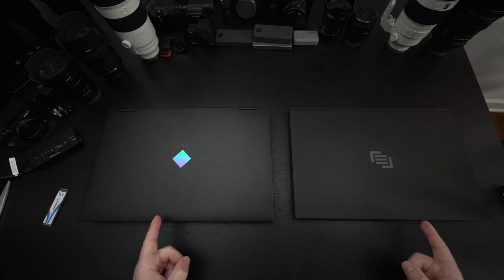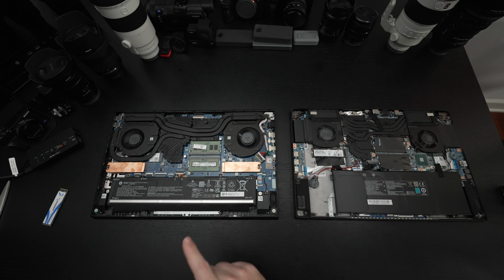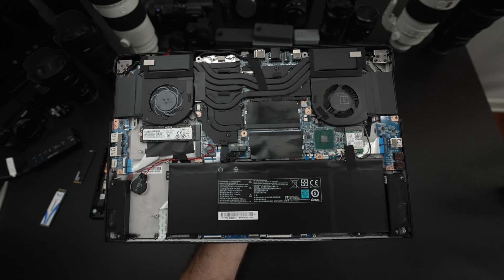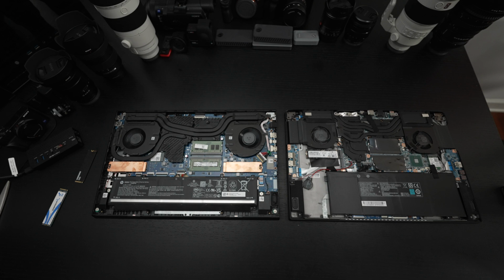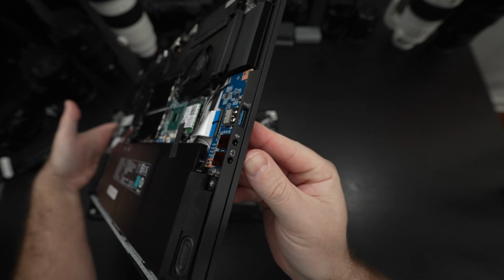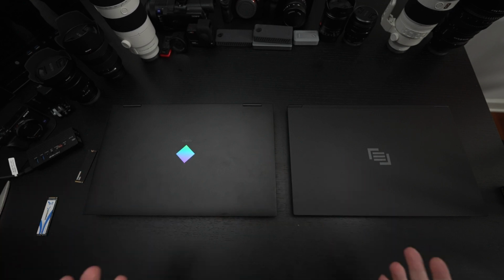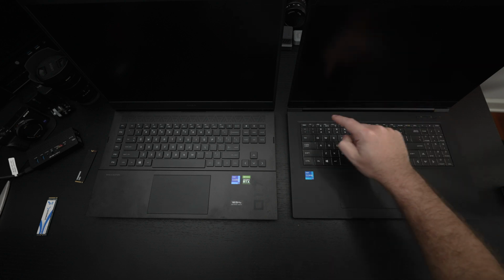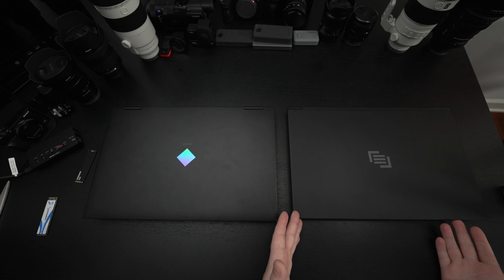HP Omen 17 vs Maingear Vector Pro - Best 17" Gaming Laptops of 2021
Maingear Vector Pro
Here is my comparison of the HP Omen 17 and the Maingear Vector Pro. These are two of the best 17.3' gaming laptops in 2021.